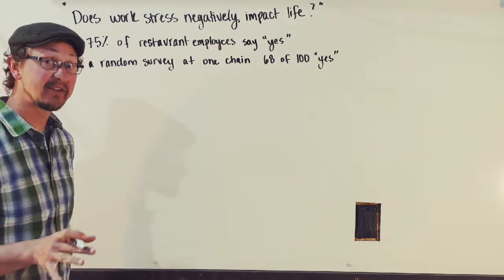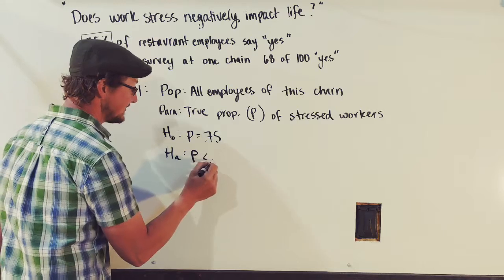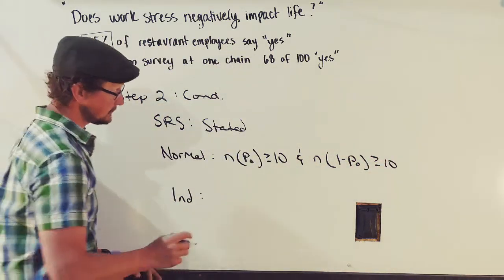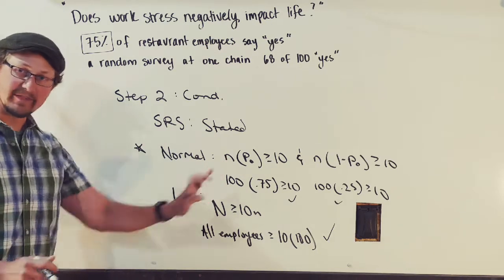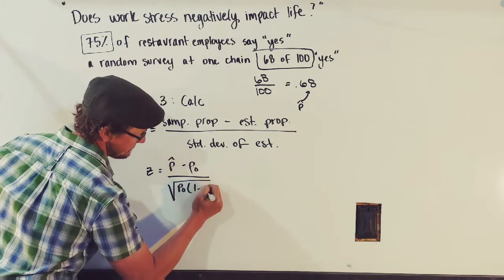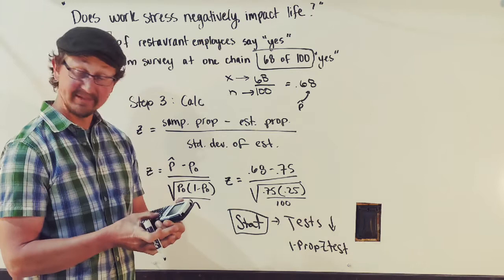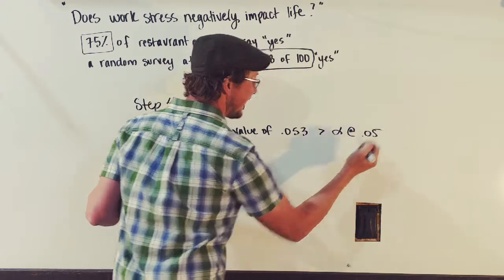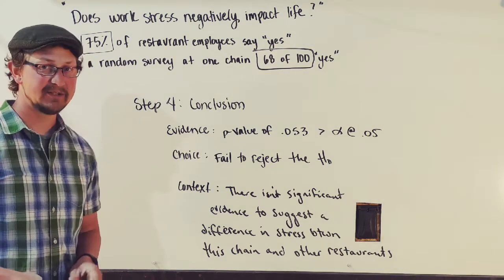Hypothesis Testing: 1 Proportion Z Test